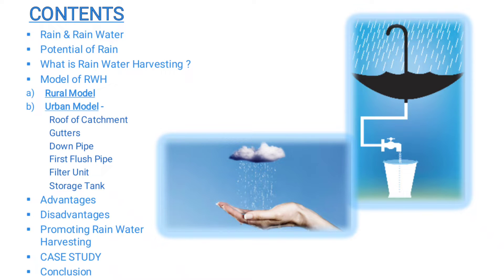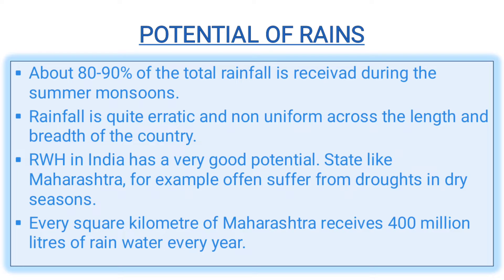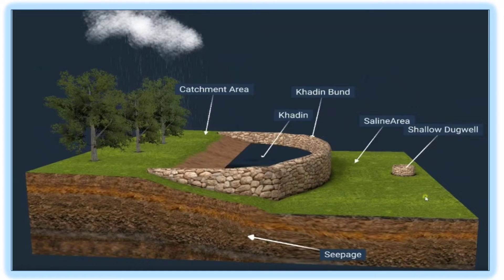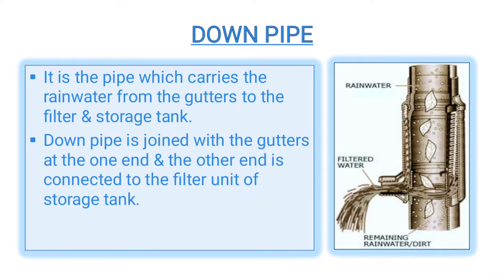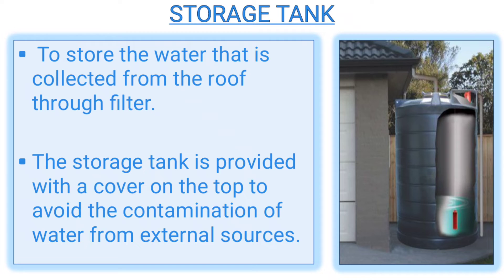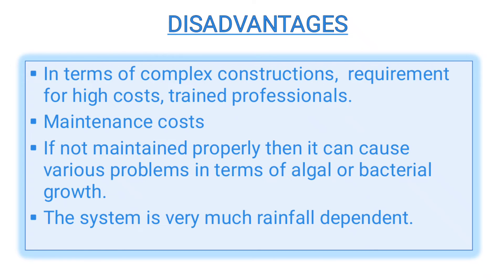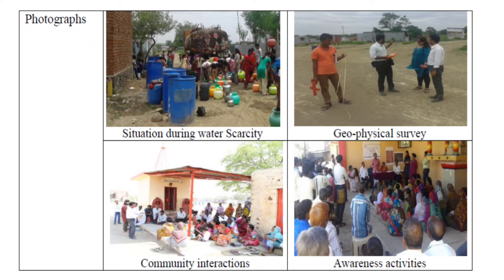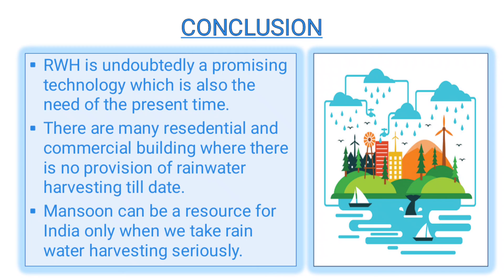A seminar presentation on Rain Water Harvesting by Dheerendra Kumar Rai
A seminar presentation on Rain Water Harvesting by Dheerendra Kumar Rai, final year Civil Engineering student of Lucknow University